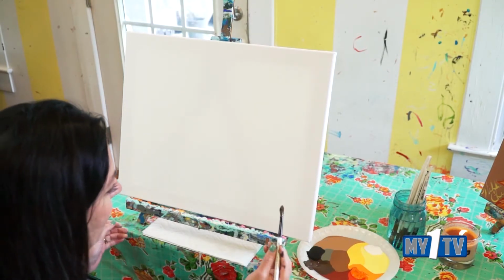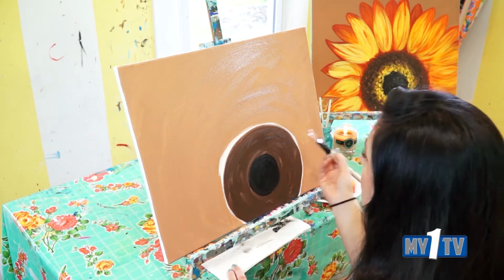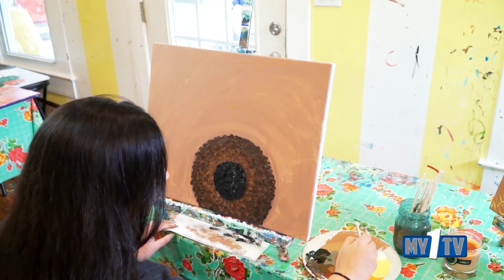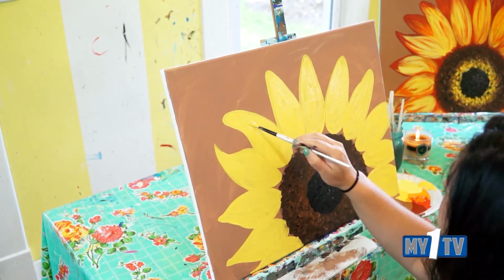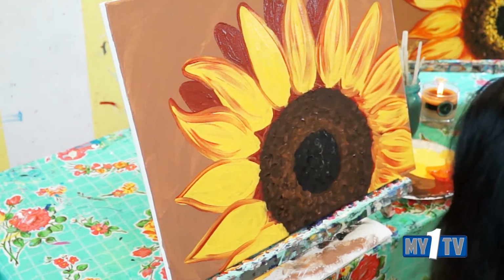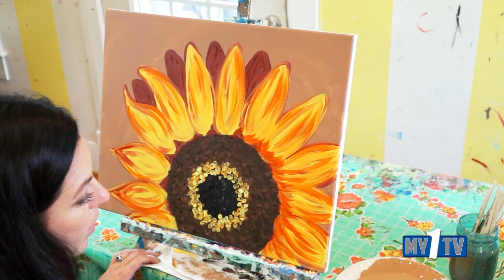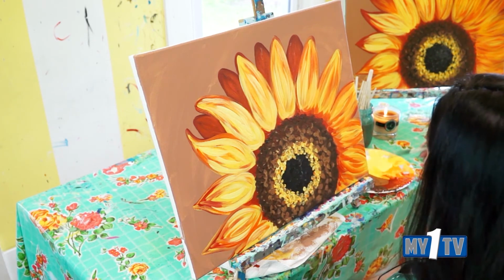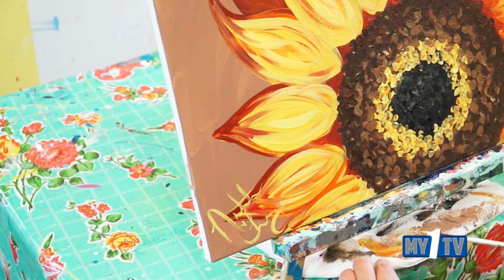Preppy Possum - Sunflower